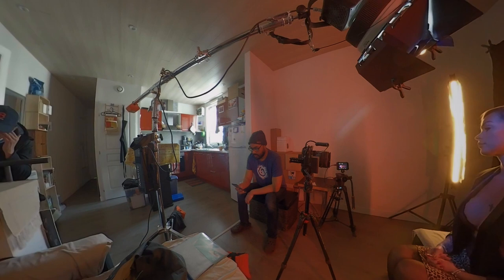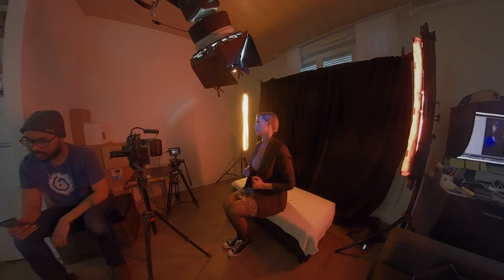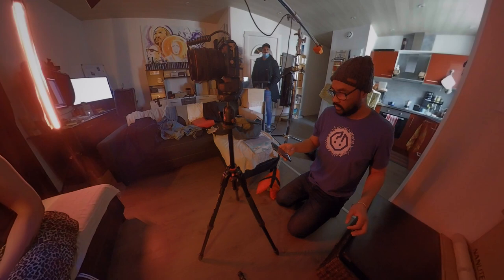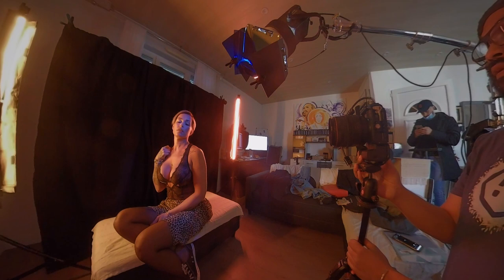Improve your lighting skills with color - NANlite Pavotube 30c & Forza500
The gear used for this photoshoot:

Camera:
CANON EOS R5
Lenses:
RF 50mm f1.2

Lights used during this session:

PAVOTUBE Double
PavoTube Double Bank T12 LED Tube Gooseneck Mount
Barndoor + Eggcrate